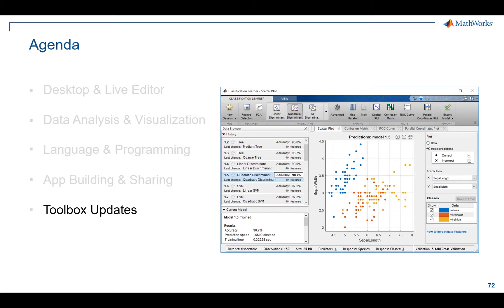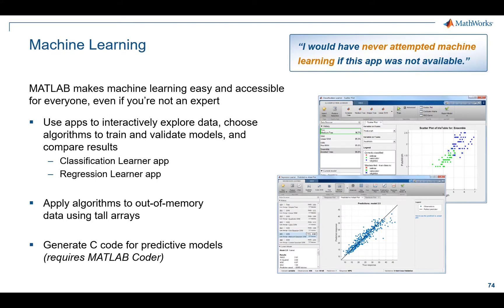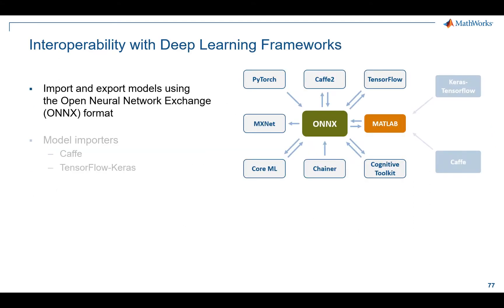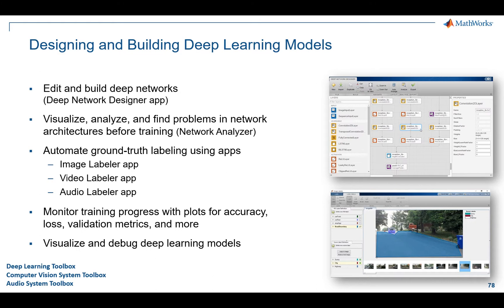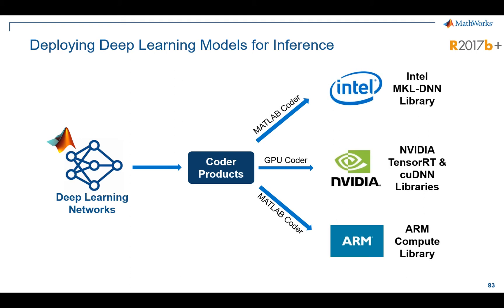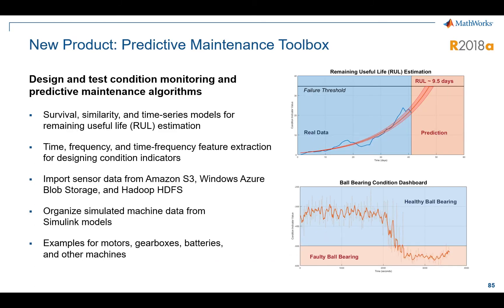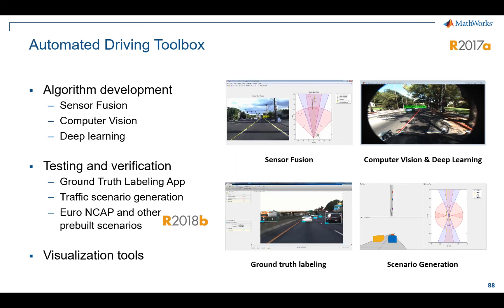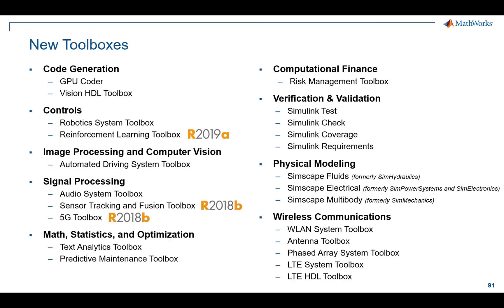Toolbox Updates - New Ways to Work in MATLAB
Explore major updates and new features across all MATLAB® and Simulink® products. This includes new Stateflow® charts, so you can graphically program, debug, and execute standalone state machines as MATLAB objects. In addition, there have been significant updates to machine learning and deep learning capabilities, including new apps to interactively explore data and train models. You can also work with many other frameworks such as Caffe and TensorFlow-Keras.

Reinforcement Learning Toolbox lets you use built-in and custom algorithms for reinforcement learning.

There are also many new apps, toolboxes, and functions for predictive maintenance, signal processing, automated driving, 5G, and many more applications.